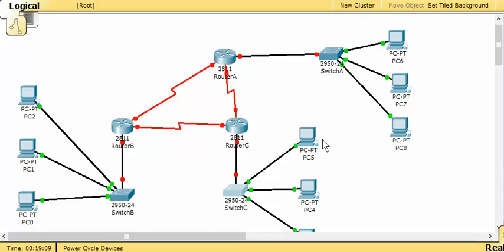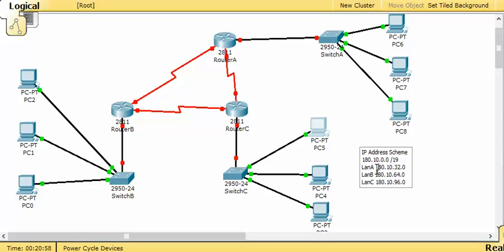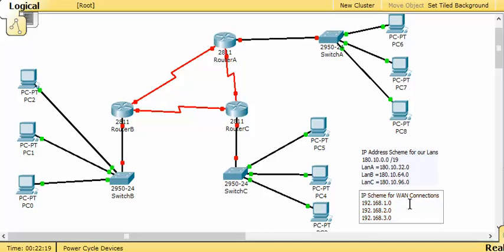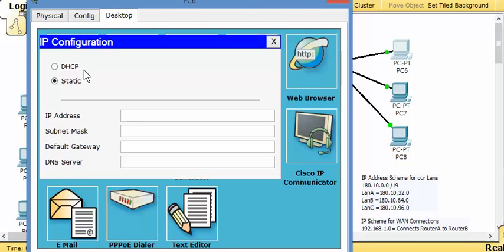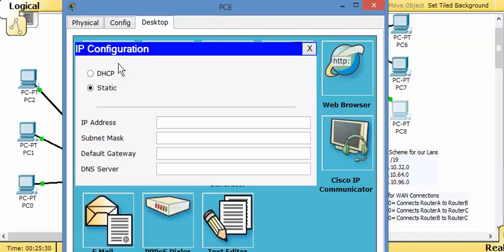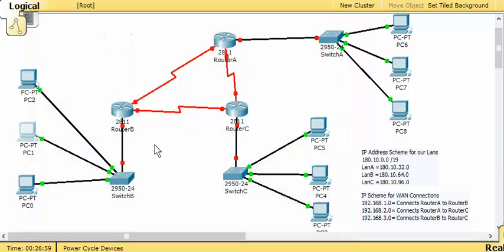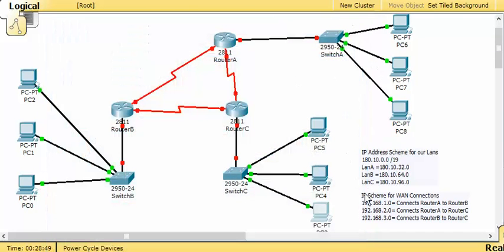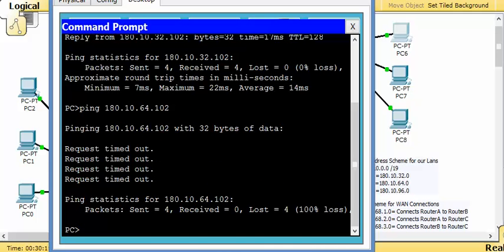2015 11 14 HostIP Configuration